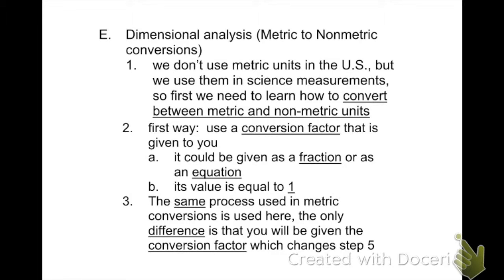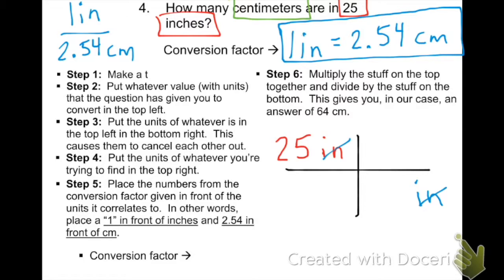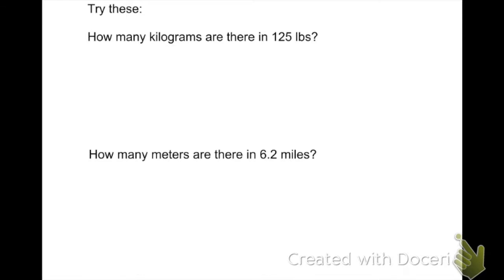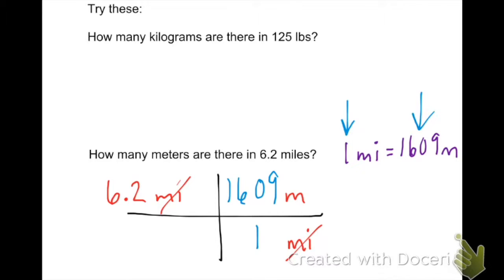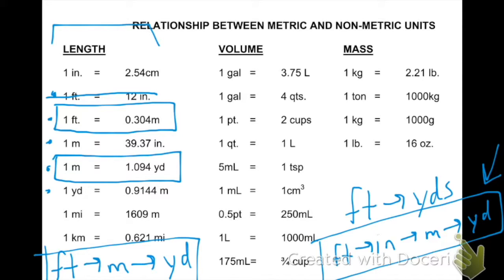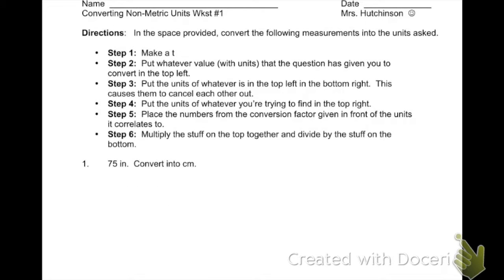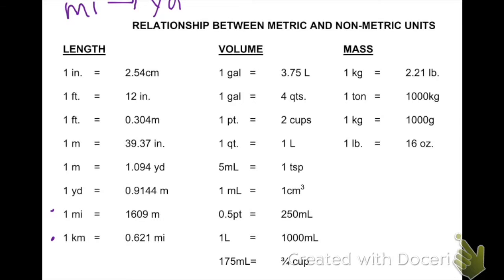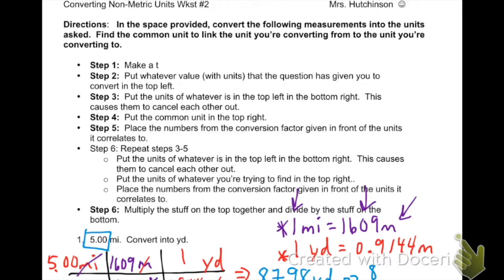1.9: Scientific Measurements: Metric to Non Metric Conversions